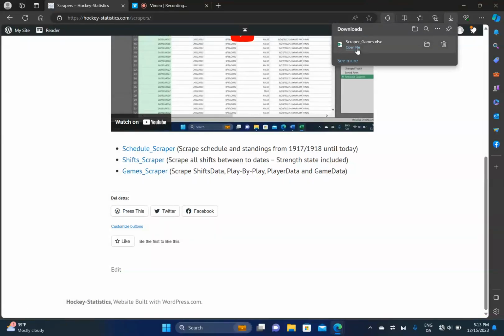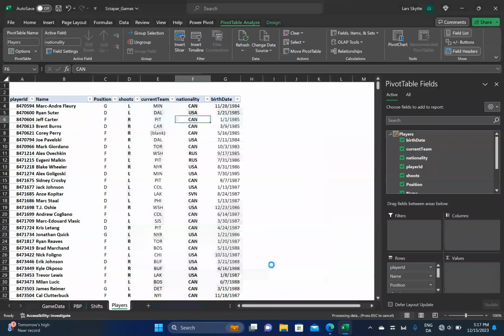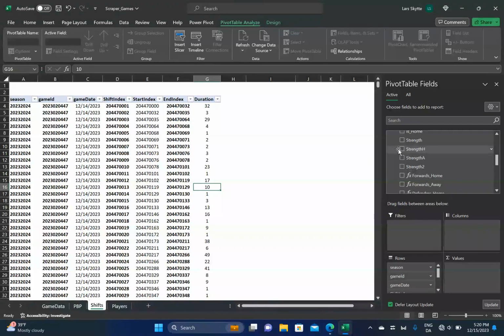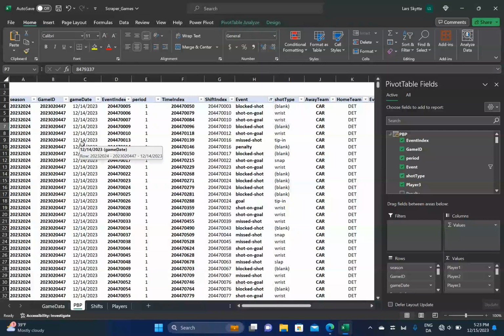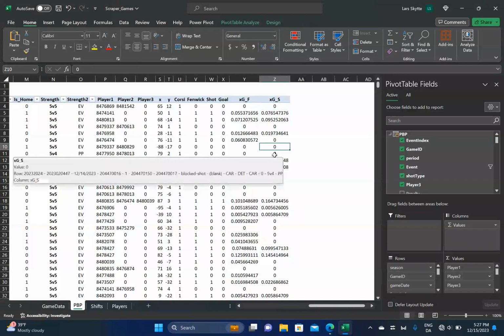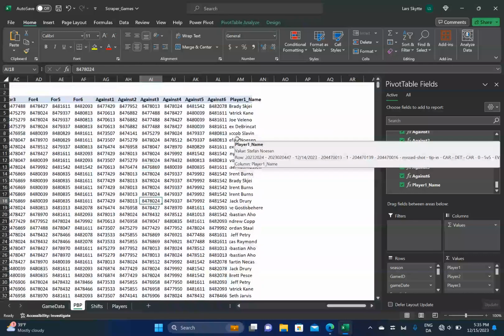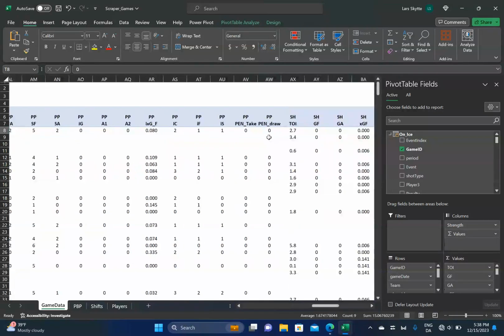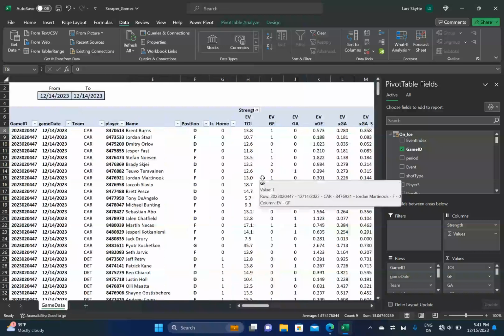NHL Scraper - Get data from the NHL Api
Use my Scraper to get Data from the new NHL Api. It can be used to scrape games and get you Player_Data, Shift_Data, PBP_Data and Game_Data